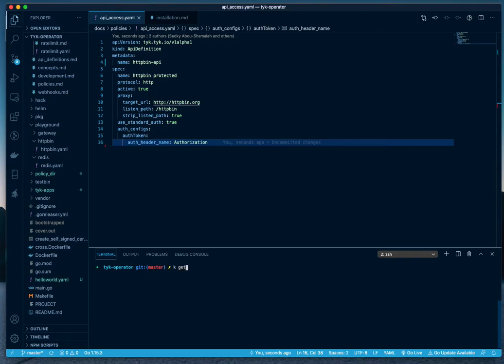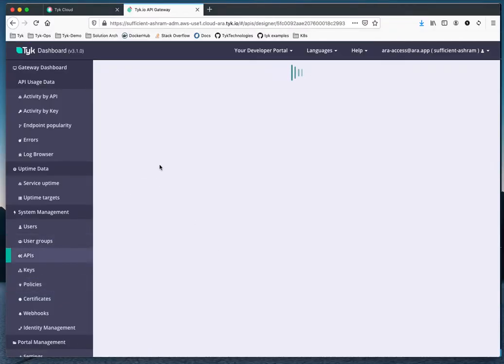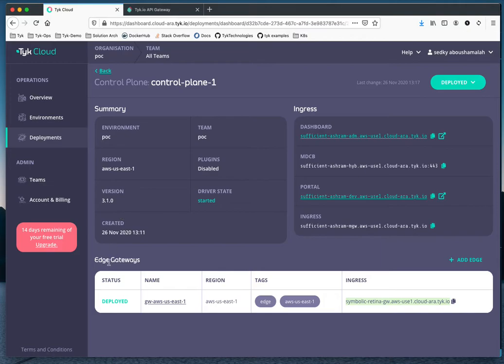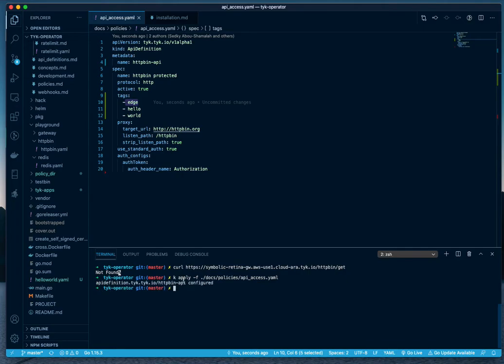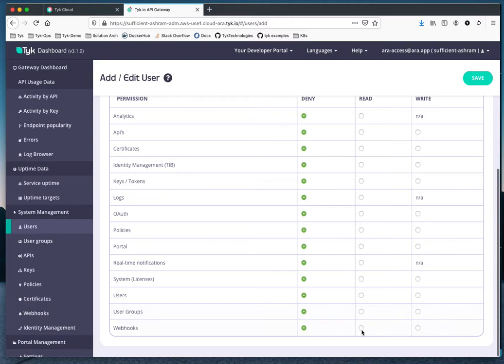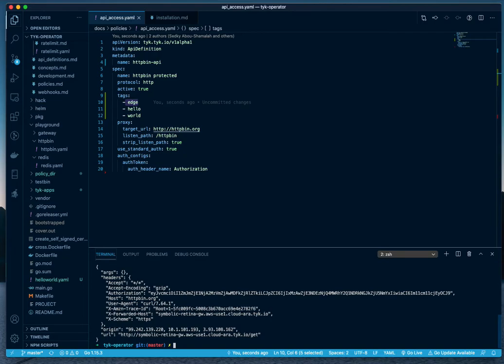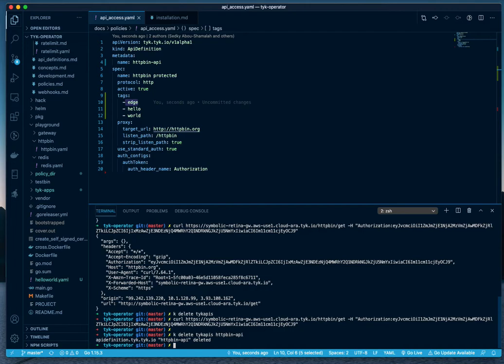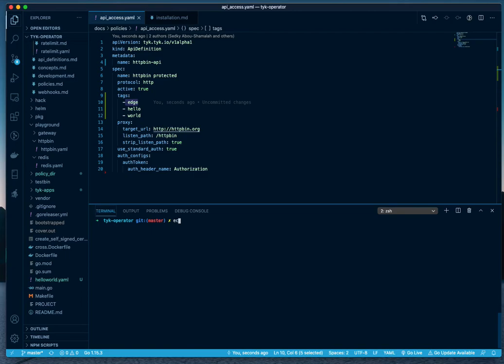Declarative API Management using Tyk K8S Operator (Part 2) for Tyk Pro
This video covers idempotency.  What happens if my API configurations get deleted?  With Tyk-Operator, that's no problem.  You can recreate your environment configs without losing anything.